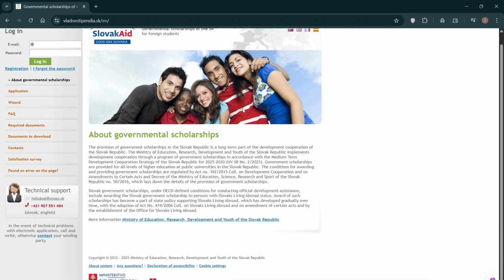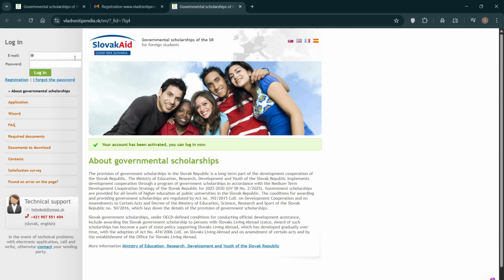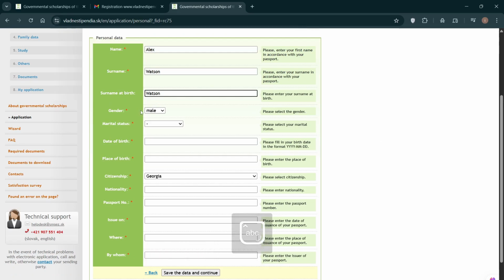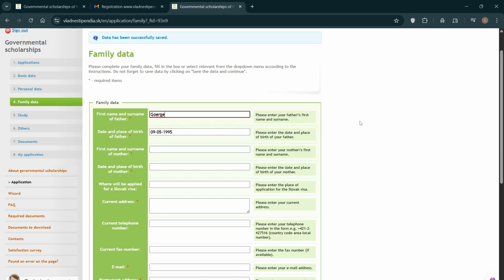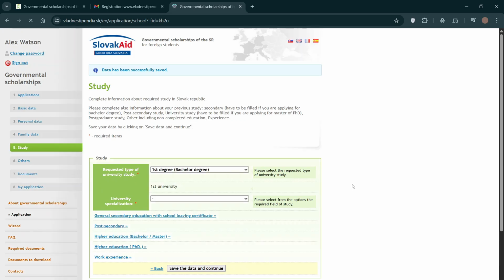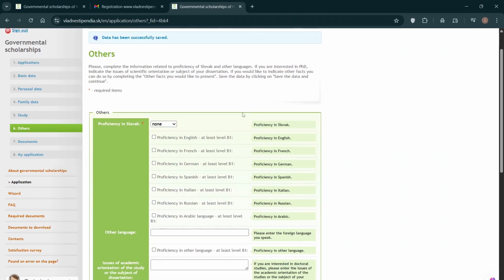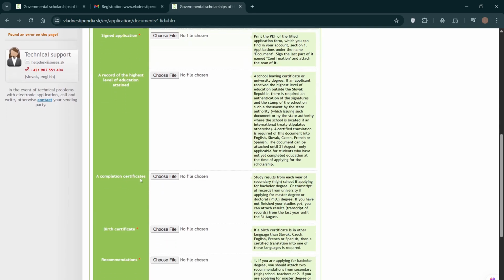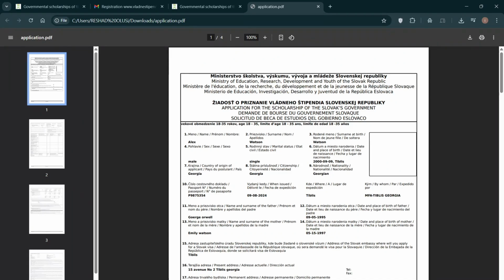Slovak Government Scholarship 2025 | Step-by-Step Application Process (Fully Funded)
🎓 Slovak Government Scholarship 2025 | Step-by-Step Application Process Guide 🇸🇰
Looking to study in Europe for FREE? In this video, I’ll walk you through the complete step-by-step application process for the Slovak Government Scholarship 2025 – one of the best fully funded scholarships for international students!

Whether you’re applying for a Bachelor’s, Master’s, or PhD program, this guide will help you understand how to apply, what documents you need, key deadlines, and tips to increase your chances of success!

📌 What You’ll Learn in This Video:
0:00 Intro
0:52 Scholarship Overview
2:10 Eligibility Criteria
3:45 Required Documents
6:30 How to Apply Online
8:40 Pro Tips to Make Your Application Stand Out
10:20 Application Deadlines & Results Timeline
12:00 FAQs & Final Thoughts